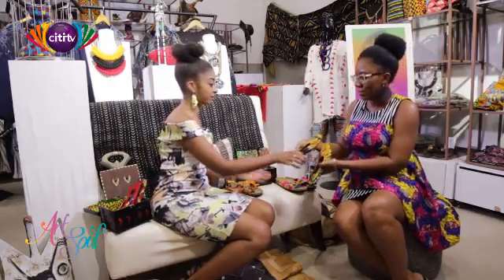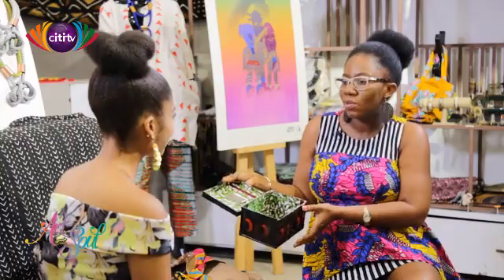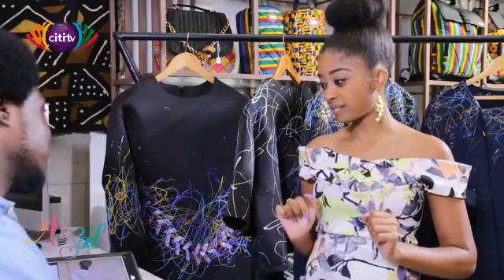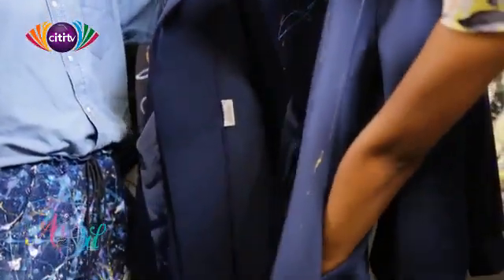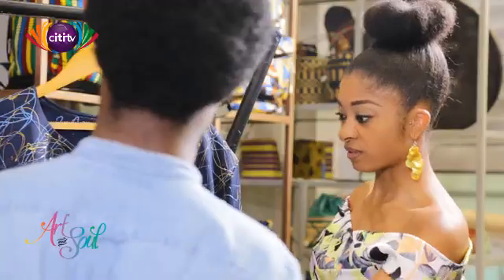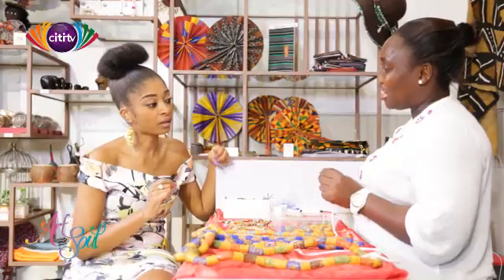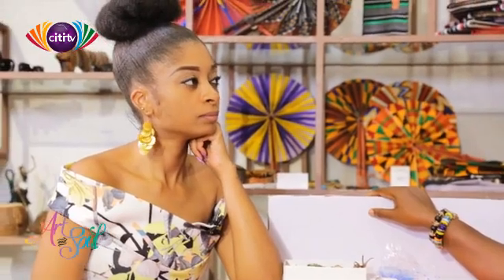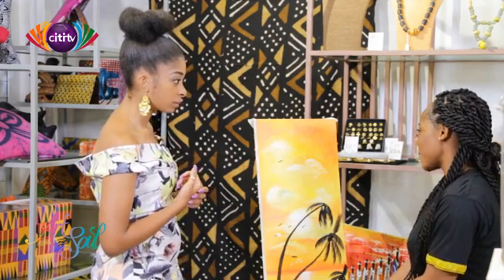Art and Soul: A day with the talented fashion designer and illustrator Papa Oppong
Melissa Aouad speaks to the super-talented fashion designer and illustrator Papa Oppong and other artists in Ghana